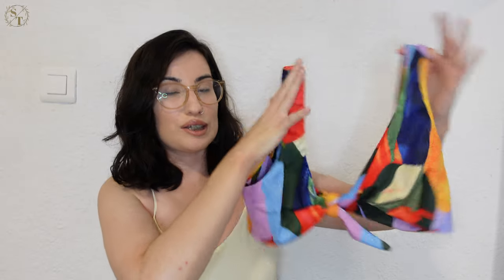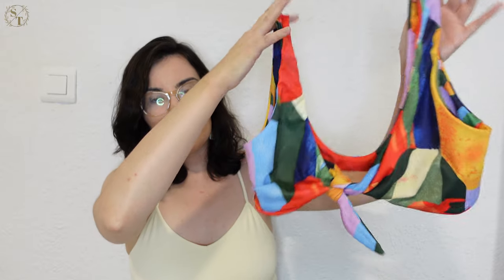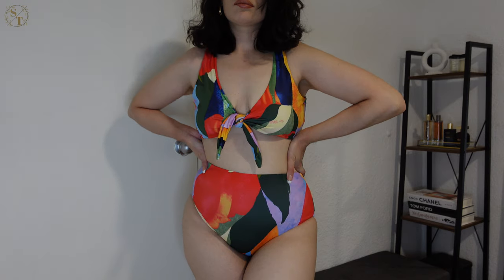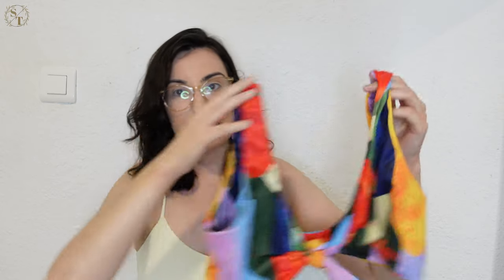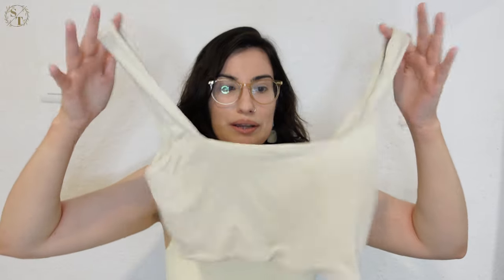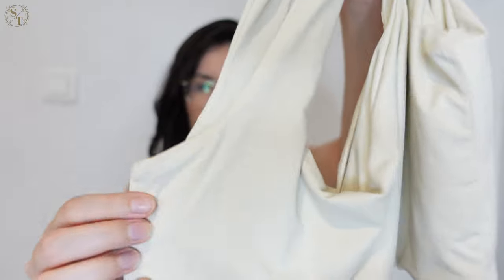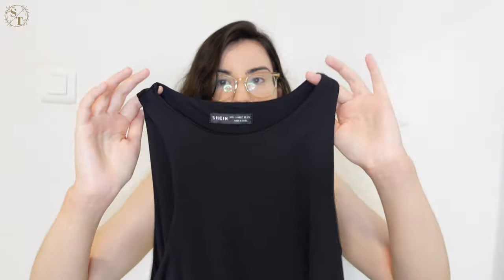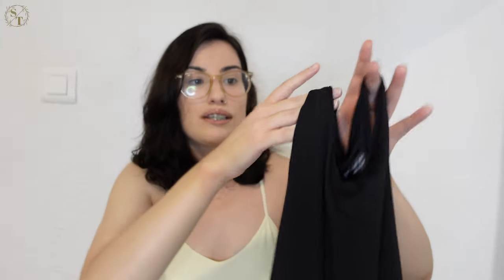HUGE SUMMER SHEIN TRY ON HAUL| Bikini, Seamless Tops, Skirt, Shorts+Accessories | ZARA + SKIMS DUPES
Hello everyone! In today’s video I’m doing a HUGE SHEIN haul!!! I have so many gems in this one and a little bit of everything!

Green bag: unfortunately shein have removed all of these bags, including the ones that have the chain exactly like the zara ones that I have mentioned :(